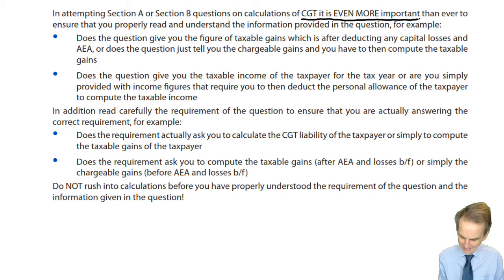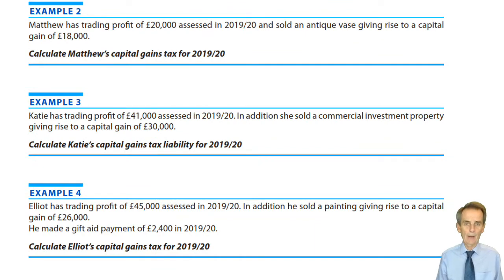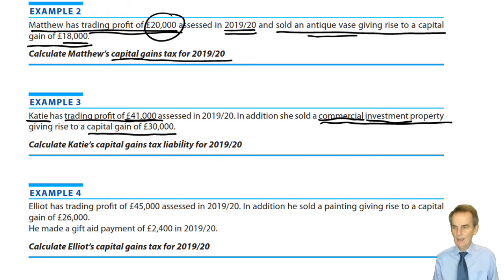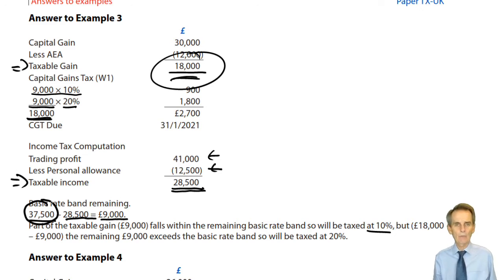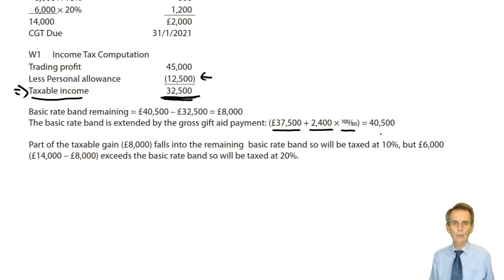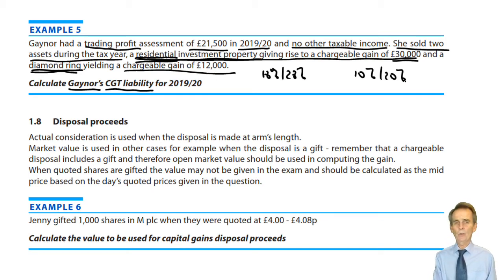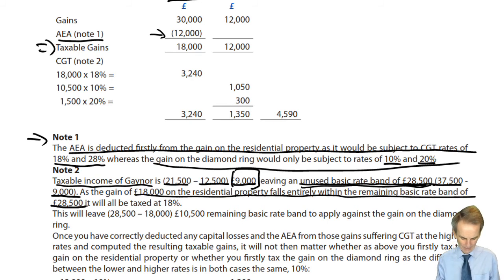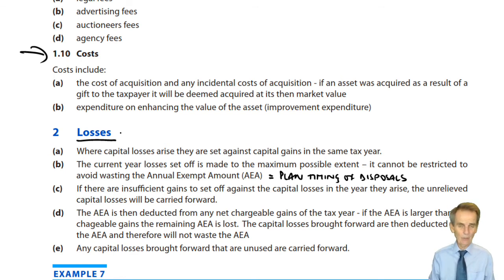Calculation of CGT liability continued – ACCA Taxation (TX-UK) Exam FA2019